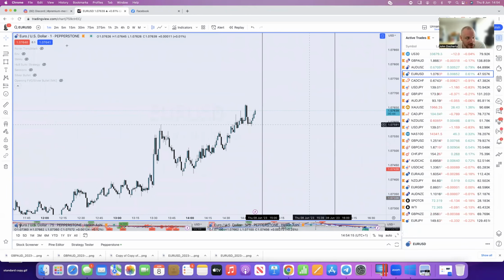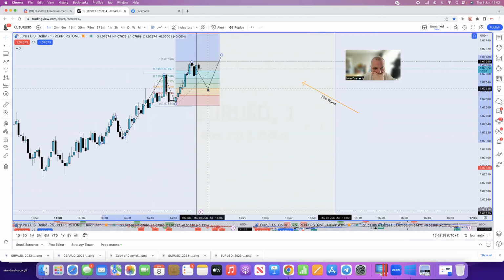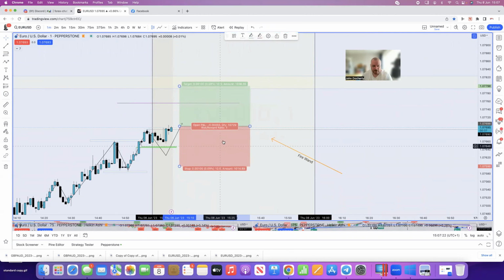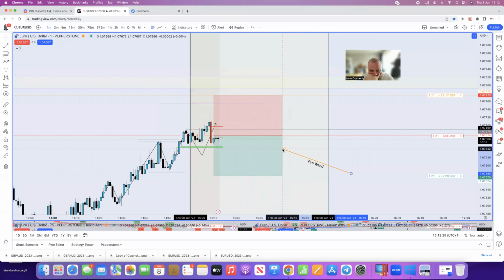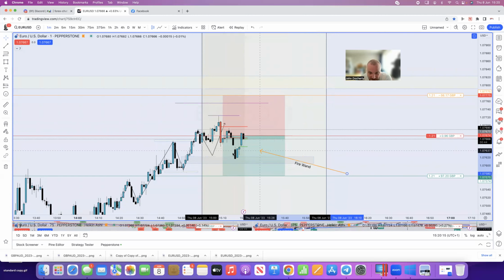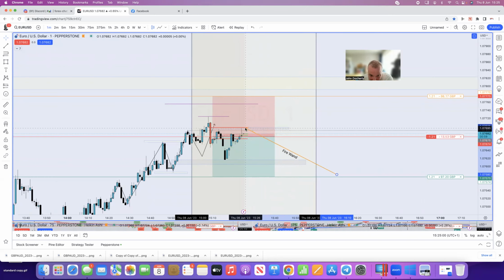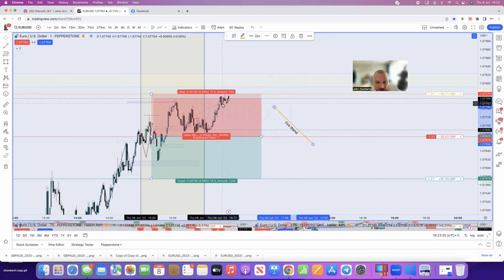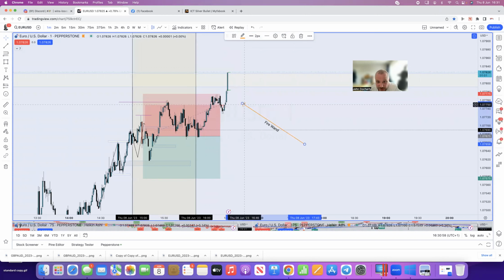Forex Trading Forward Testing ICT Silver Bullet Indicator New York Session Day 4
This week has been a hard week for the start of this test this is the Forex Trading Forward Testing ICT Silver Bullet Indicator New York Session Day 4

we now sit at -4% for the forward test please remember this is not about being perfect its about high lighting the indicator that is claiming to be around 77% win rate which so far i have my doubts

Aim for me is to see if i can sustain this to 100 trades before i hit a -10% that is the goal

along the way hopefully as i share price action you will learn maybe one or two things as i talk through price action with the video

Forex Trading Forward Testing ICT Silver Bullet Indicator London Session Day 1

 / johndocherty41